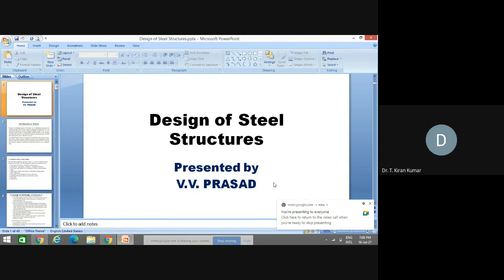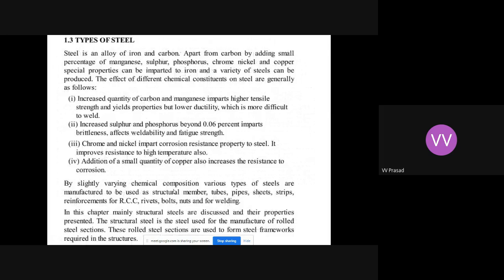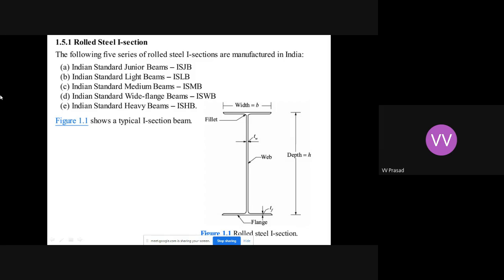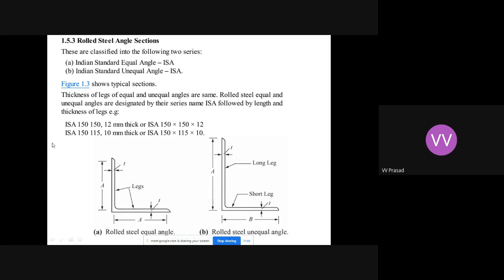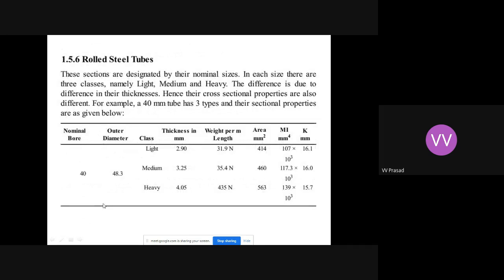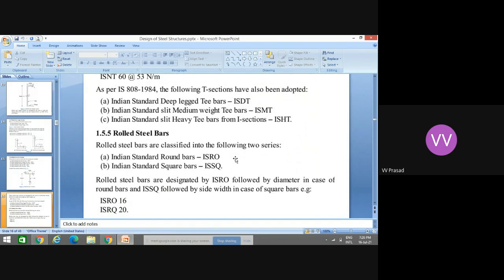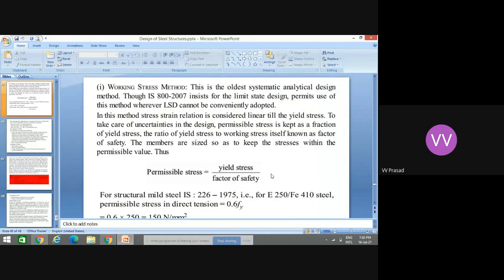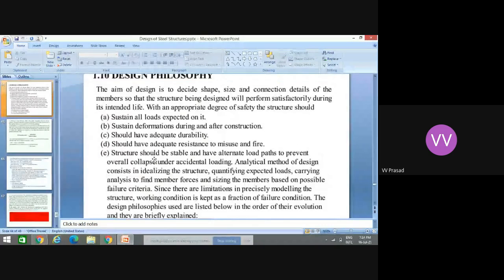Design of Steel Structures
3. Instagram  :      ksrmceofficial
4. Twitter        :      KSRMCE Official
5. Facebook   :      Ksrmce Kadapa